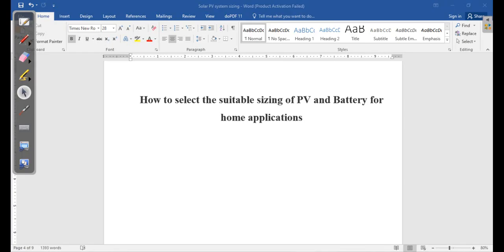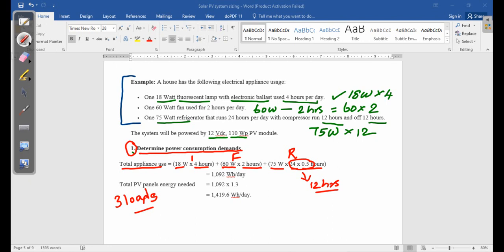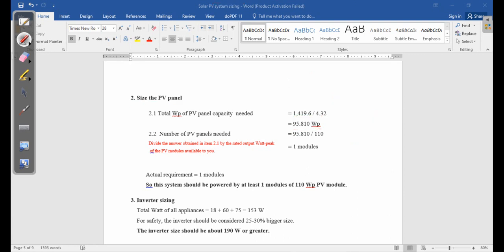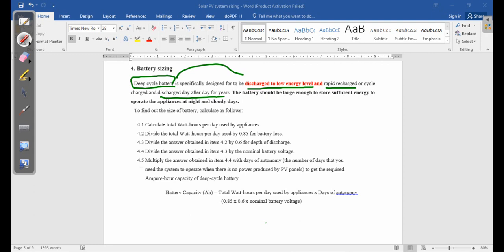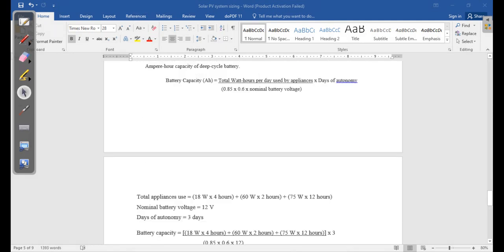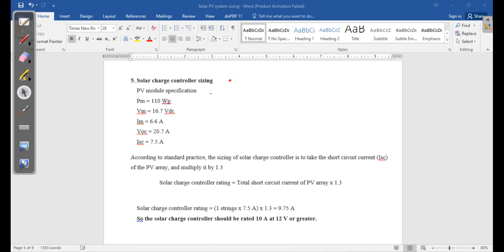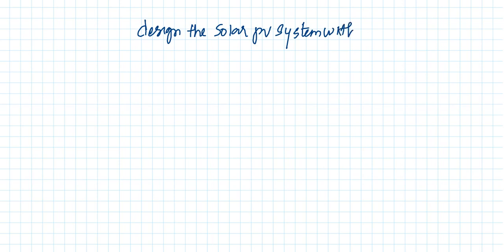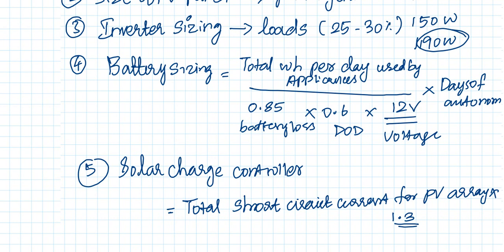How to select the suitable sizing of PV and Battery for home applications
home inverters, PV installation, battery rating